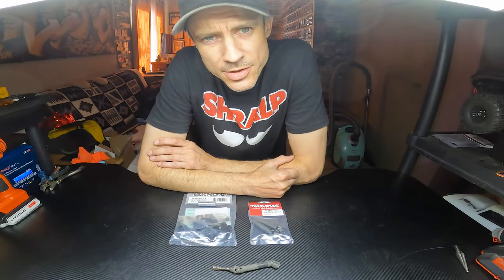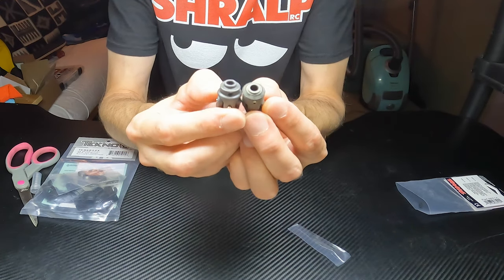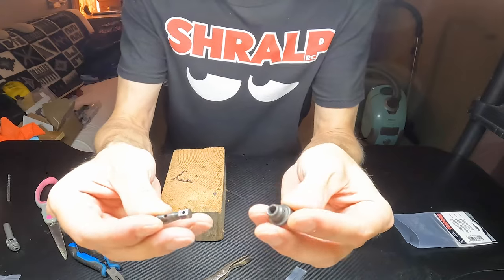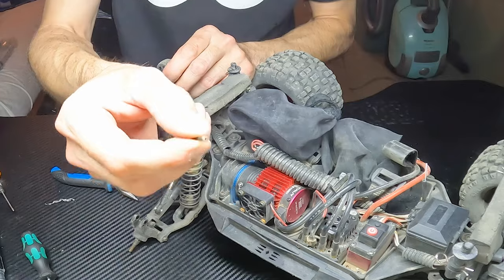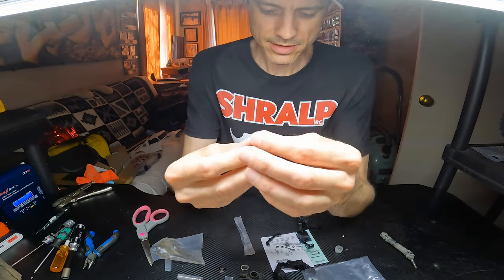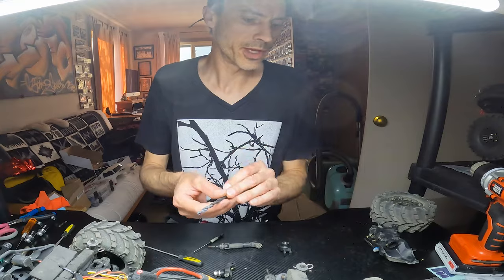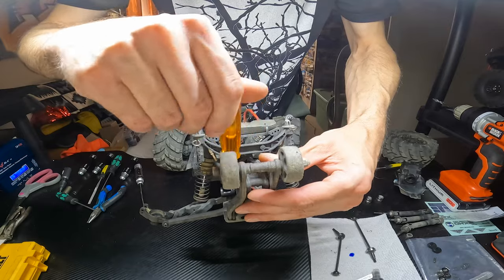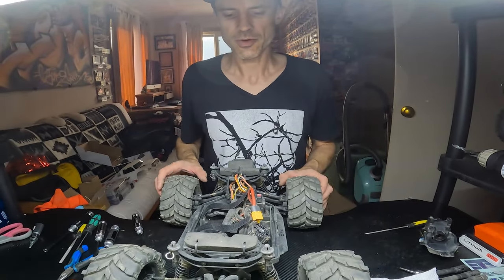Never Break A Driveshaft Again! - Driveshaft Fixes for the Rival MT10 - Team Associated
for the hookups, check them out online or in-store if you are in the area.

Normalize adults playing with toys.

Current Setups

- Spicy Tofu - Team Associated Rival MT10
Hobbywing Max10 SCT - 3s
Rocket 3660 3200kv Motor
Tekno rear CVDs
40mm motor fan/heatsink
Robinson Racing 13t pinion
9iMod 25kg Servo at 7.4v
TRX4 CNC servo horn
RPM A-Arms F & R
Basher Bodies Old Beast
2M centre diff, stock F/R
Stock shock oils
Pro-Line Mashers

- Cozy Tofu - Team Associated Rival MT10
Hobbywing 10BL120 G2 - 3s
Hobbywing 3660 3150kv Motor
Traxxas XHD rear driveshafts
30mm motor fan/heatsink
Amazon Special Red 25kg Servo at 7.4v
Stock diff & shock oils
Stock Wheel/Tire

- Super Tofu - Tekno MT410 v1 -
Hobbywing Max8 G2S
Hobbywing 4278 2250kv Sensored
NHX Dual Motor Fans
4s Gens Ace Redline 7500 130C - XT90
1216 Robinson Racing Extra Hard 16T Pinion - Mod 1, 5mm shaft
TKR5115 - Hardened Steel Spur 44t
Flysky GT5 rx/tx
9iMod 35kg Servo at 7.4v
TKR5253B - Aluminum Servo Horn
M2C Steering Plate, Chassis Brace, Rear Brace, Rear Reinforcement Kit, Driveshafts, Shock standoffs, Shock Cap Bushings, Shock pistons
TKR5071e - Extended Wheel Hubs
Diffs: Earplug Centre/2M Front/30k Rear
Orange Tekno spring/ 900cst shock oil
TKR6164B - Delrin Shock Cartridge Set
TKR6003B (x2) -  Aluminium Shock Caps, non-vented
TKR6013 (x2) - Aluminium Shock Adjustment Nuts
TKR6015 (x2) - Aluminium Shock Cartridge Caps
Basher Bodies Charger Body
AR390165 Arrma Body Clip Retainers
TBR Front Bumper
NoName Rear Bumper
Duratrax Stakker or Backflip LP

0:00 Intro
2:07 Traxxas Driveshaft Overview
3:21 Traxxas Driveshaft Mods
5:24 Remove Stock Driveshafts
6:31 Traxxas Driveshaft Install
7:58 Tekno Driveshaft Overview
9:20 Tekno Driveshaft Mods
12:09 Tekno Driveshaft CVD Assembly
12:57 Tekno Driveshaft Install
14:09 Test Fitting Both Kits On Front End
15:05 Pre-Test Thoughts
15:36 Testing Montage
16:32 Post-Test Overview & Conclusion